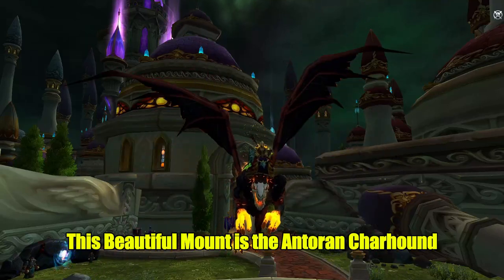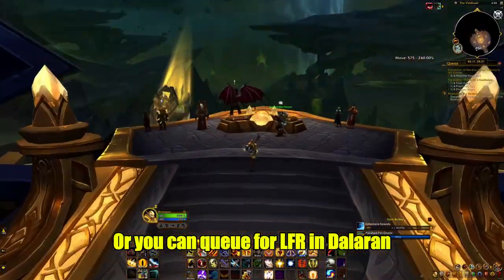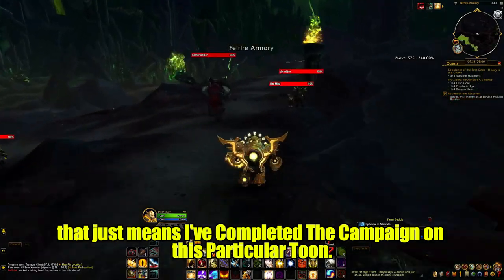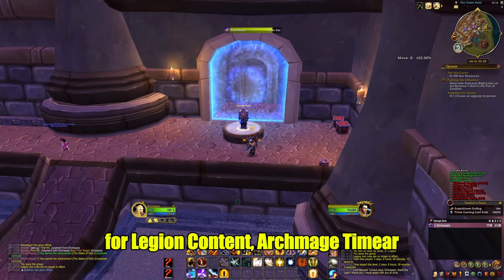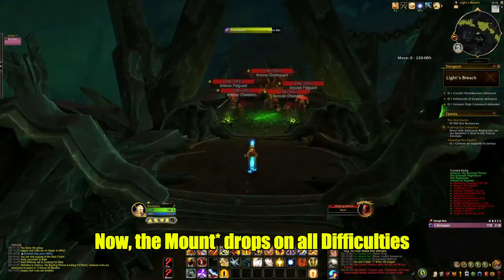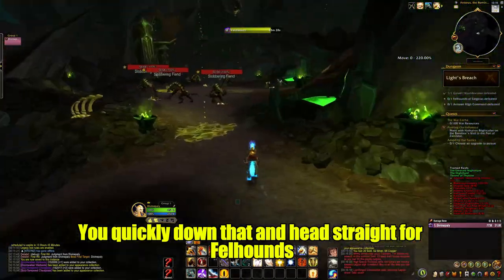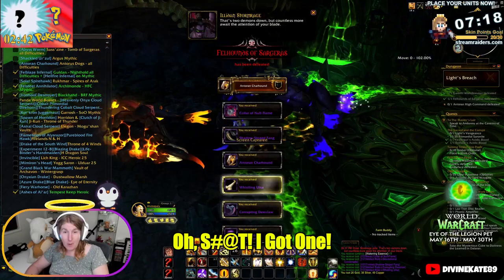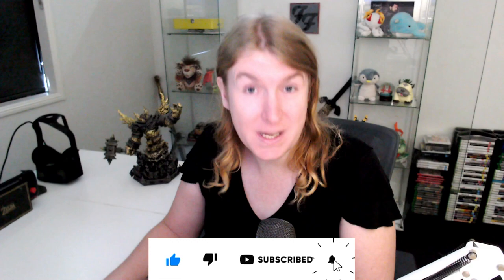Rare Drop! - Antoran Charhound!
Let's start off the Rare Drops with a fire doggy! The Antoran Charhound from Antorus, The Burning Throne!

I've added captions imbedded to help folks that can't hear!

|| SOCIALS ||

👀 Other Socials! 👀